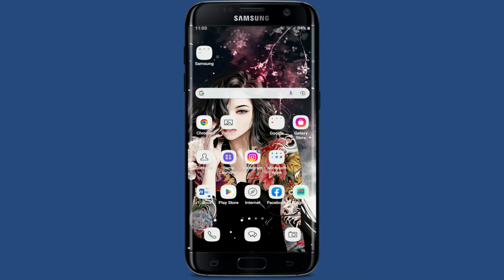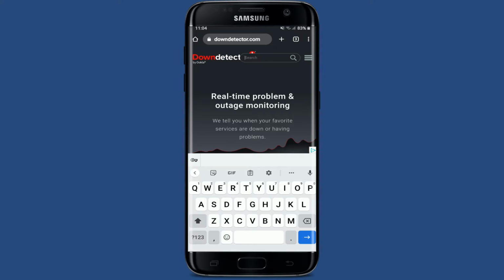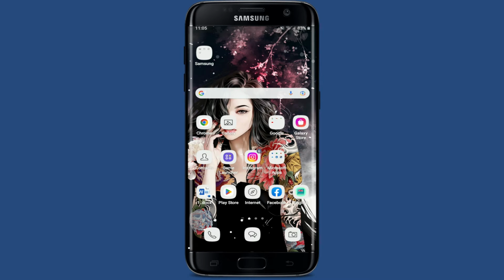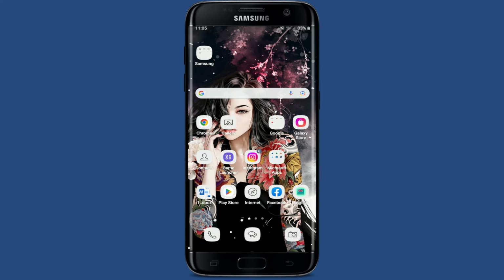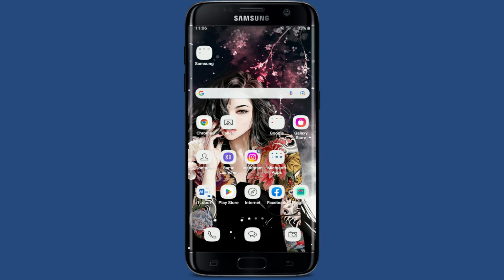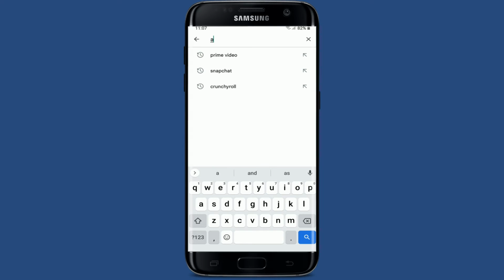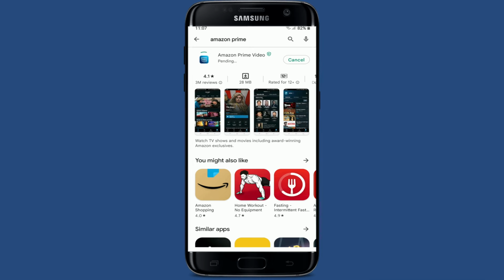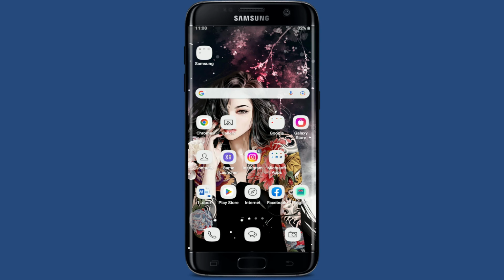How To Fix Audio Issues on Amazon Prime Video 2022?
Having sound issues on Amazon Prime Video streaming? Here in this video, we will show you step by step process on how to fix audio issues on Amazon Prime Video instantly with these few steps shown on the tutorial.

100% Working Solution to fix Amazon Prime Audio Issue.

CHAPTERS
0:00 - Intro
0:23 - Steps To Fix Audio Issues on Amazon Prime Video
2:39 - Outro